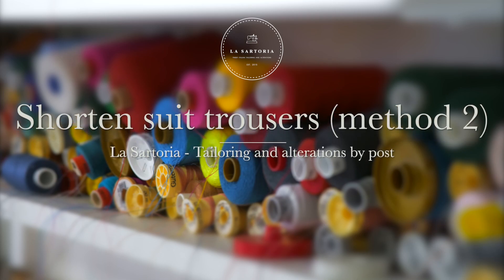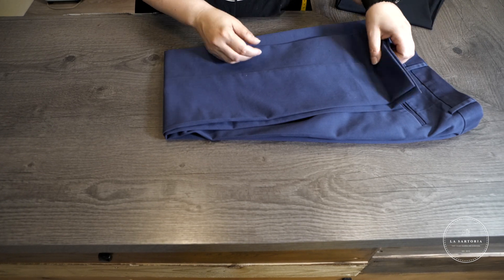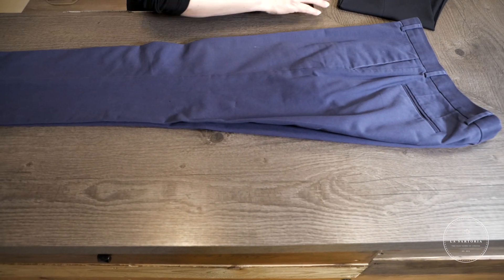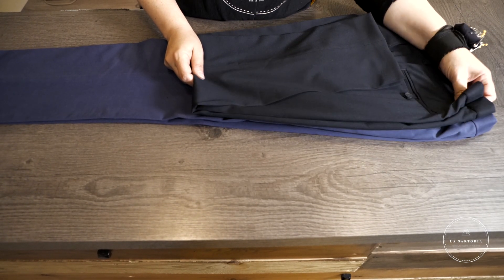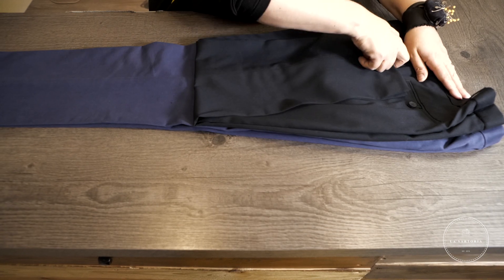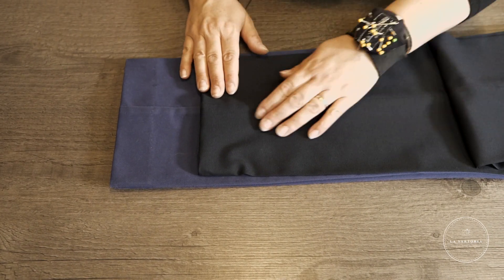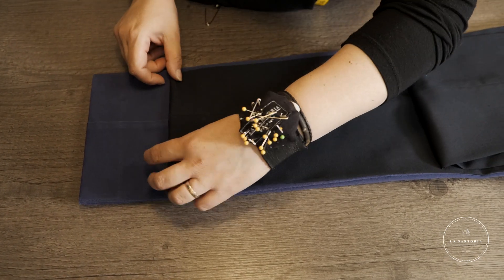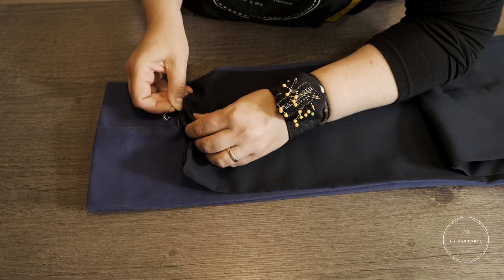LA SARTORIA TAILORING - HOW TO MEASURE TROUSER LENGTH USING EXISTING PAIR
Hello everyone, we are new to YouTube. We are a small Italian tailor shop in the heart of Reading UK.
We would like to introduce you all to our newest service ''TAILOR BY POST''. Where you can order yourself a tailoring kit and learn how to pin your items for alterations.
2020 has been a year of change, and with this change we would like to facilitate our slow reintroduction to '''normality'', by reducing the influx of customers into our shop therefore reducing risks of contracting the virus.
In this video we will show you how to MEASURE TROUSERS for shortening.